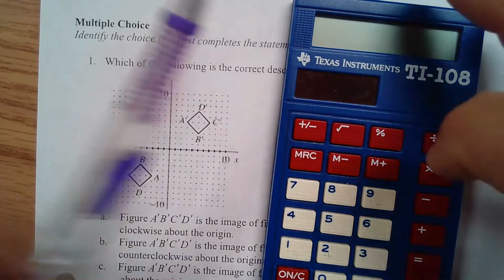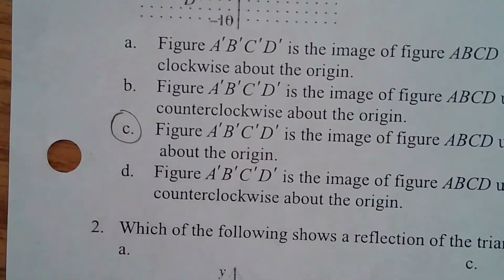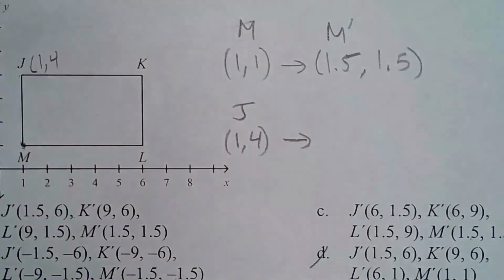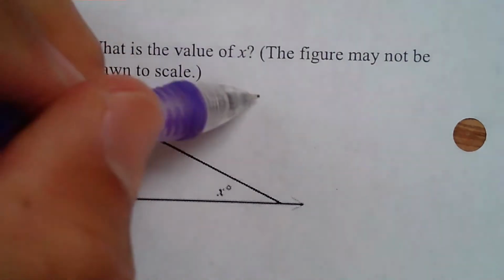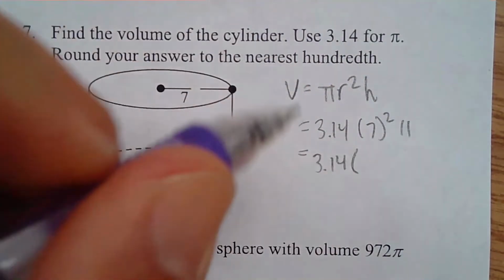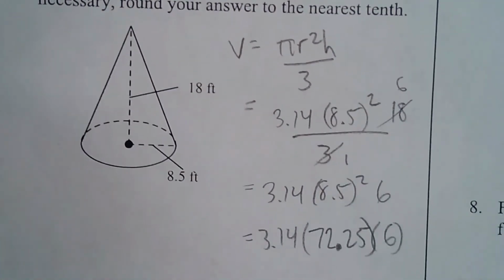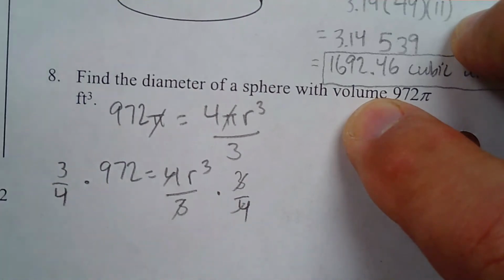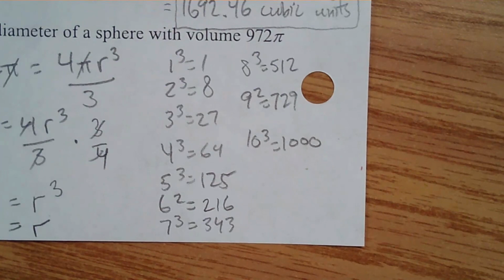Modules 19-22 Practice Quiz